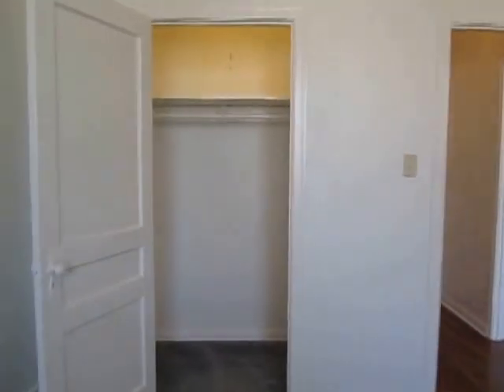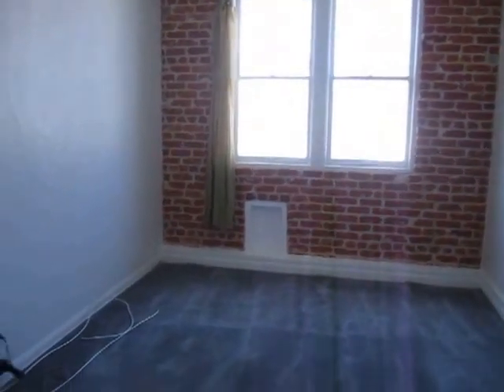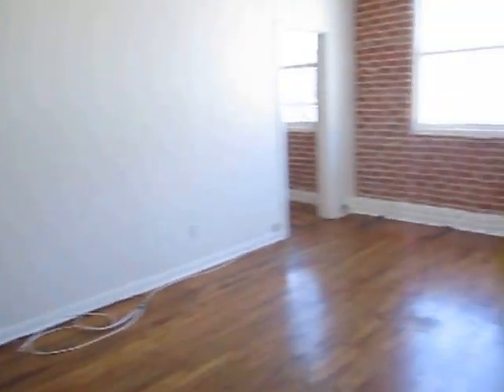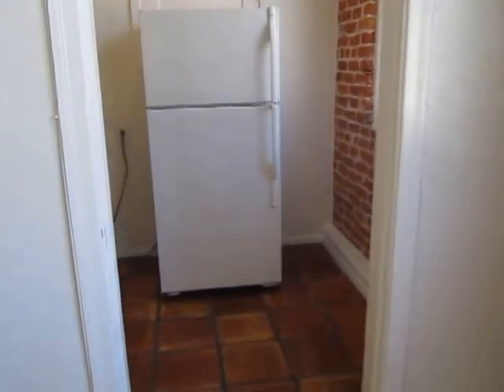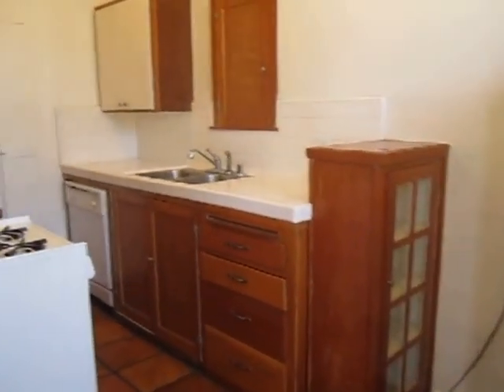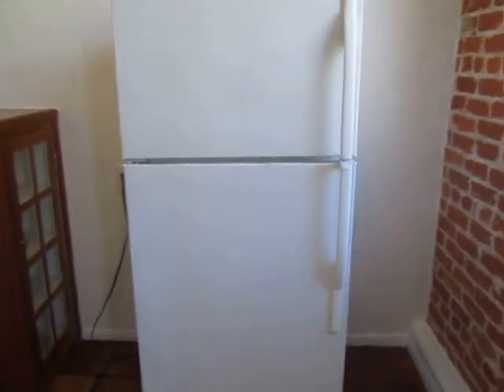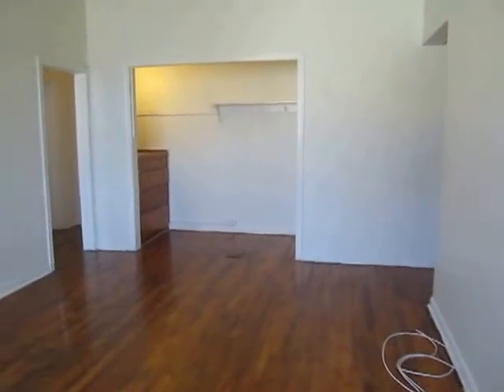PL3436 - 1 Bed + 1 Bath Apartment in 1920's Bldg. for Rent! (Mid-Wilshire / Los Angeles, CA)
Pacific Listings is proud to present this charming apartment, located in a 1920's building in K-Town. It features hardwood flooring, spacious living room, all utilities included, laundry on site, high ceilings, full bathtub & shower!